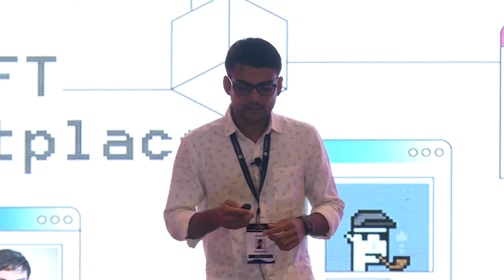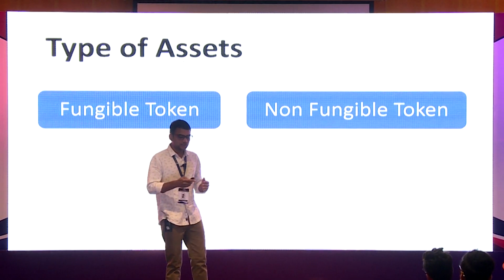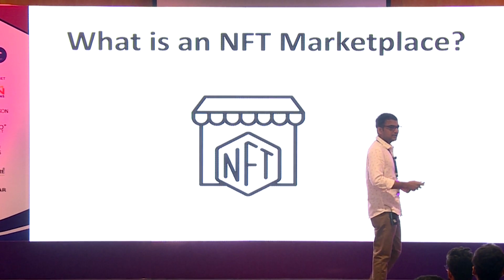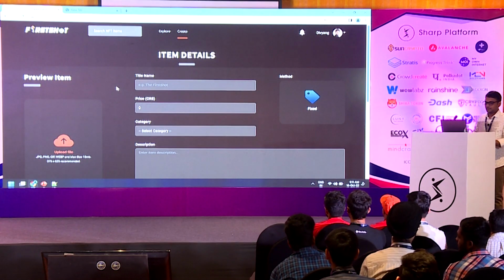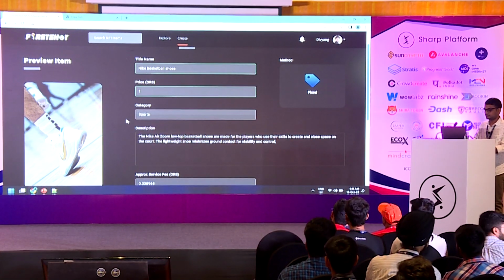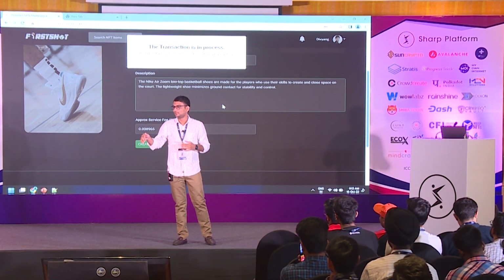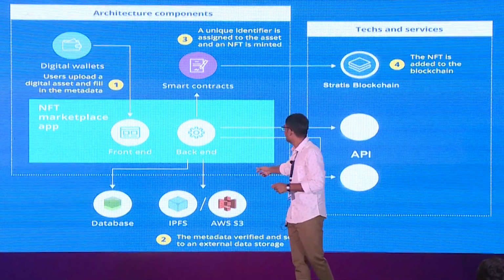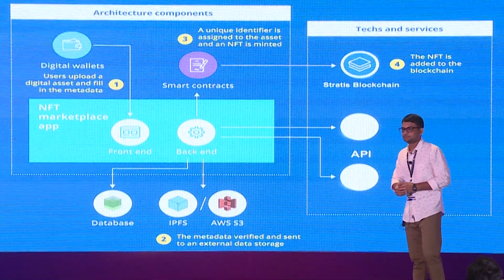Build and Launch Your NFT Marketplace by Divyang Desai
India is developing an index in the contemporary world economy by exploring a diverse array of technological innovations in the BLOCKCHAIN ecosystems around the nation, which provide faster and cost-effective growth to businesses.

Through Bcrypt we would like to provide you with a deep insight into a recurring set of back-to-back conferences that will be held in India, starting with Chennai, Hyderabad, Mumbai, Jaipur, & Delhi from October 8-16, 2022-INDIA ROADSHOW. This roadshow will facilitates Influencers, Entrepreneurs, Investors and Developers to foster and promote the adoption of WEB 3.0, NFTs, BLOCKCHAIN, CRYPTO, METAVERSE, & DeFi.